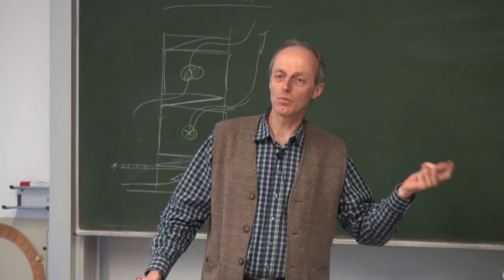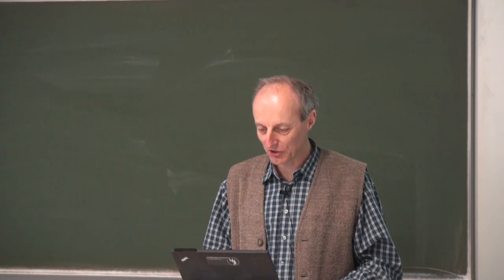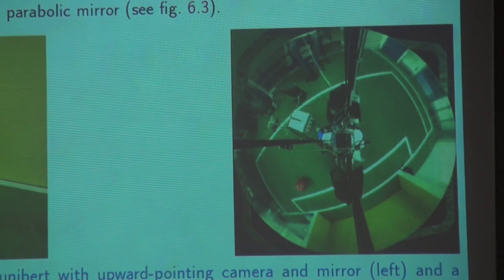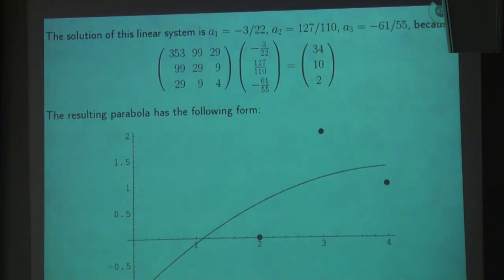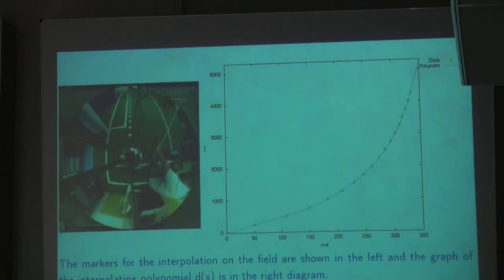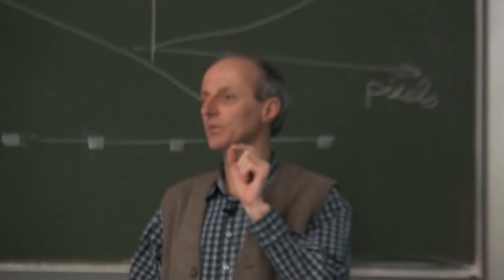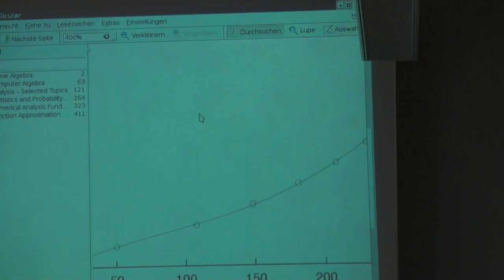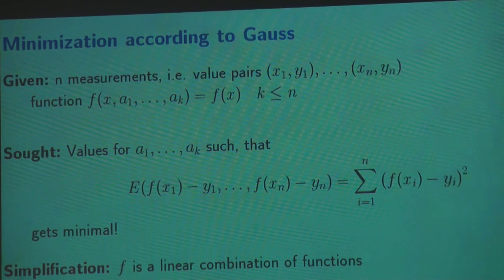Advanced Mathematics for Engineers Lecture No. 16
Video of the Lecture No. 16 in Advanced Mathematics for Engineers at Ravensburg-Weingarten University from January 19th 2012. The Topics are:

Method of Least Squares and Pseudoinverse:
- Minimization according to Gauss
- Special Case: Straight Line Regression
- Statistical Justication
- Multidimensional Least Squares